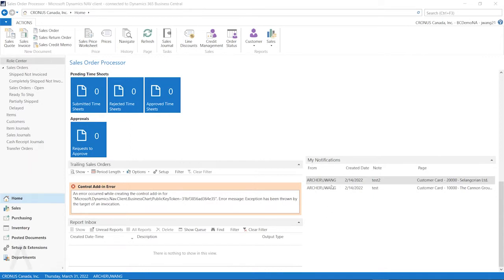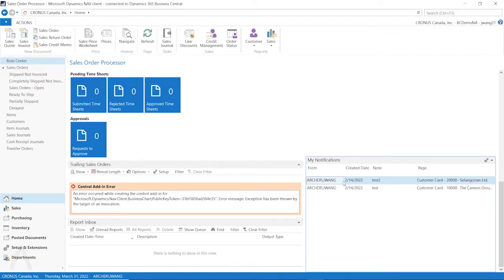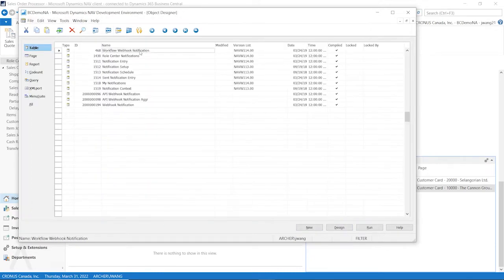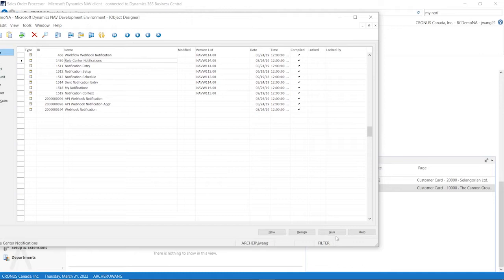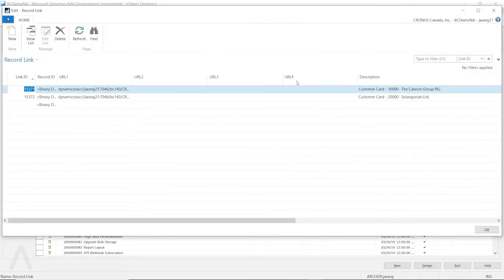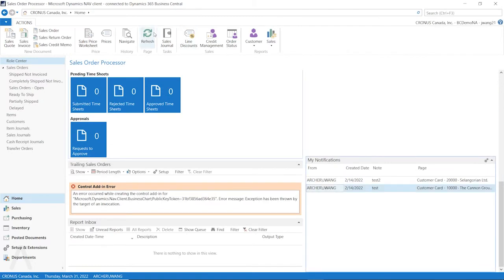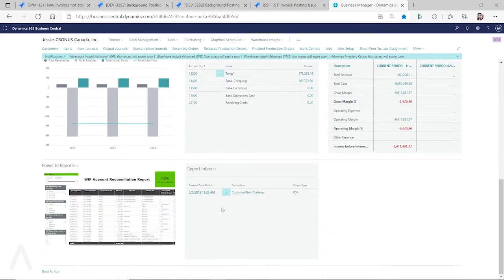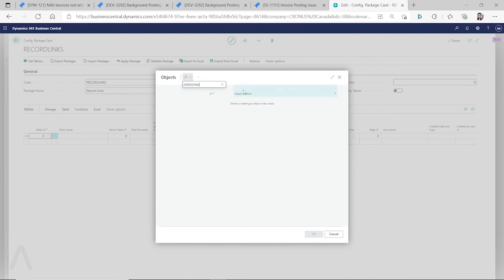How to Batch Delete Notifications in Business Central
In this how-to video, we learn how to batch delete notifications in Business Central. Notifications  provide a programmatic way to send non-intrusive information to the User Interface (UI) in the web client of Business Central or Dynamics NAV. The purpose of notifications is to give users information about a current situation, but do not require any immediate action or block users from continuing with their current task.

Since no action is tied to these notifications, this information can accumulate in a dialog box. This video shows the setup for your notifications -- what action creates a notification -- and how to remove these notifications in bulk.